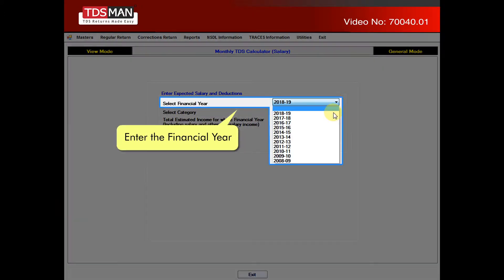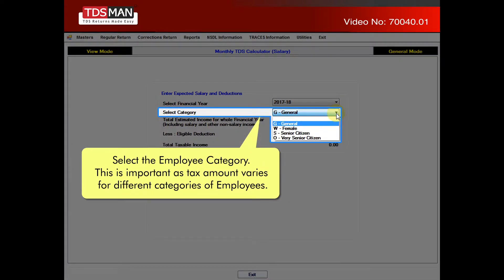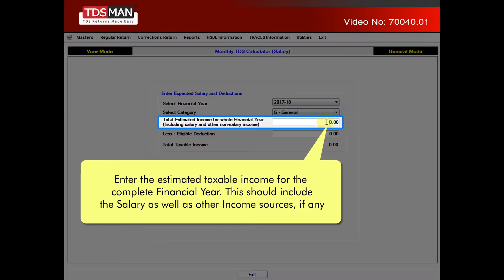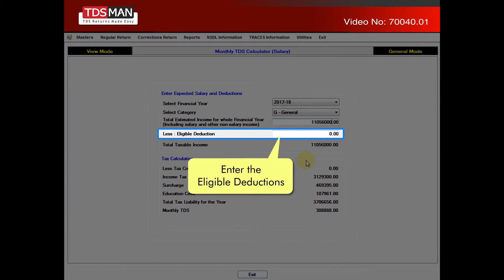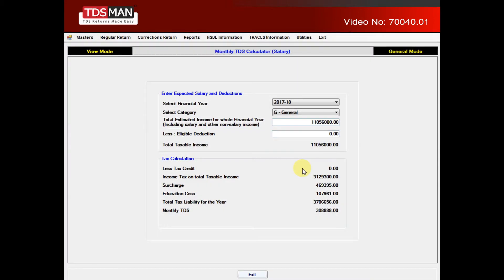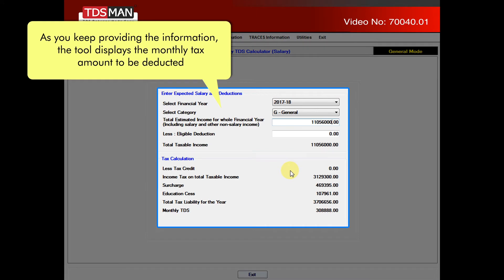Monthly TDS Calculator for Salary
Process to use the calculator to determine the monthly deduction of TDS on Salary based on the total taxable income